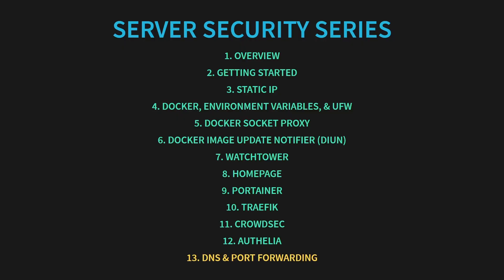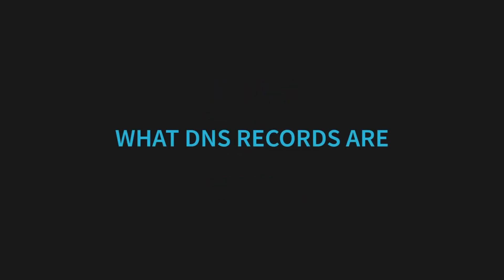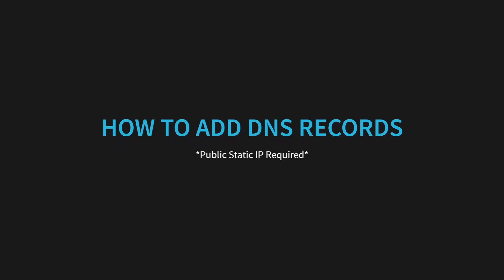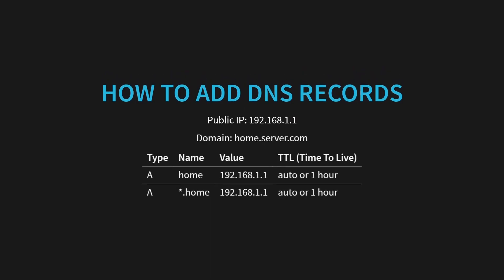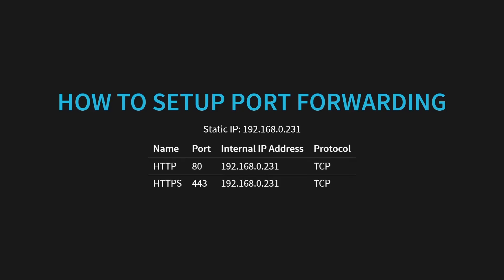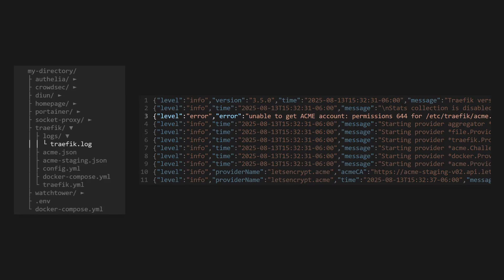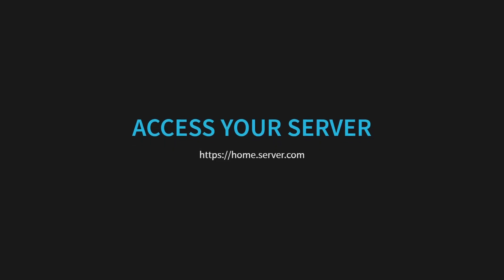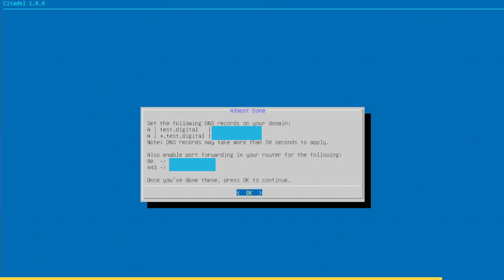Access Your Home Server From Anywhere - How to Set Up DNS & Port Forwarding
🔓 Unlock remote access to your home server! Learn how to set up DNS and port forwarding for secure, anytime access. Want to set up the security stack shown in this video without all the hassle? Check out Citadel for a guided terminal UI that simplifies the setup

⏰ Timecodes ⏰
0:00 - Introduction
0:23 - GitHub Repository
0:33 - Agenda
1:03 - What DNS Records Are
1:30 - What Port Forwarding Is
1:49 - How To Add DNS Records
3:41 - How To Setup Port Forwarding
4:17 - Start Up Traefik
5:50 - Access Your Server
6:50 - Citadel
7:18 - Outro

Personal Note: I had a lot of fun creating this video series. This video marks the end of it, unless I decide to add in bonus videos. I still feel like a beginner when it comes to YouTube, but I feel that this series has helped me discover my voice and brand. Thank you all for joining me on this journey! Onward!